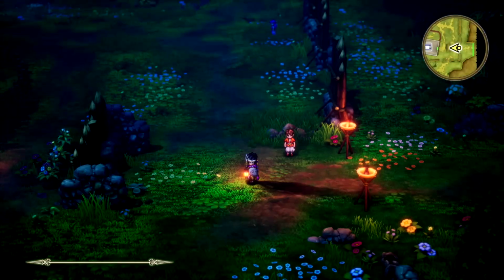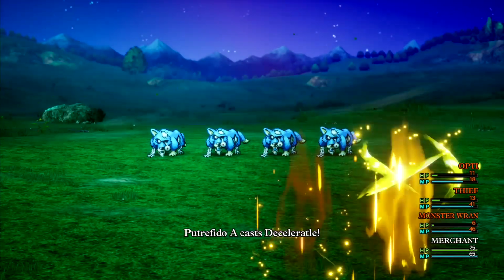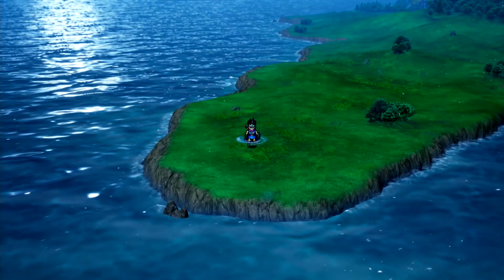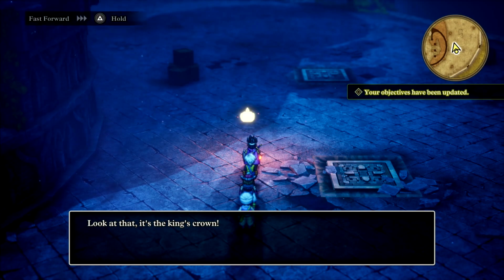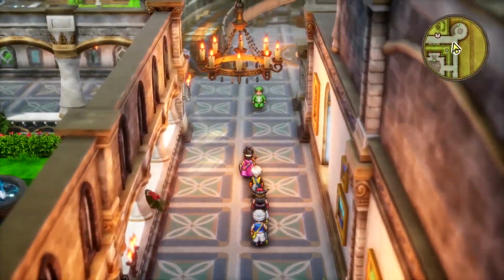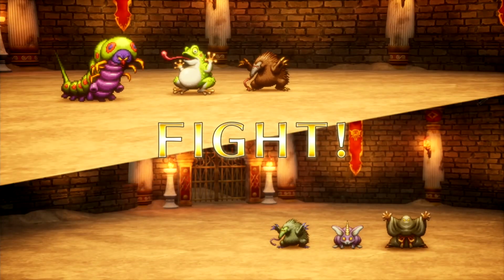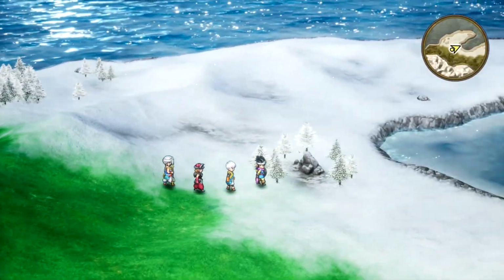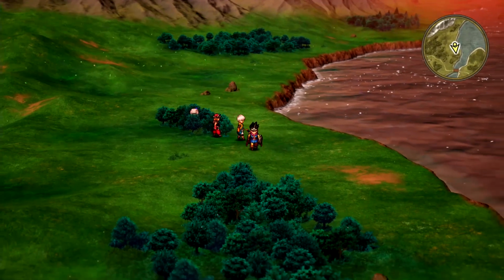DRAGON QUEST 3 HD-2D REMAKE - 100% Walkthrough 3/20 - Full Trophy Guide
In this series, I will take you through every Achievement and Trophy including the Platinum in an optimised manner.